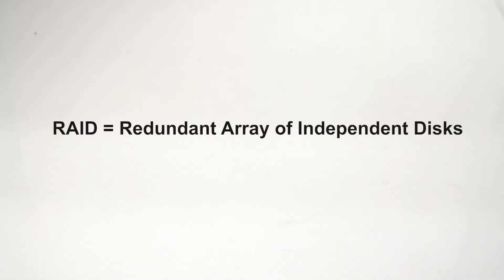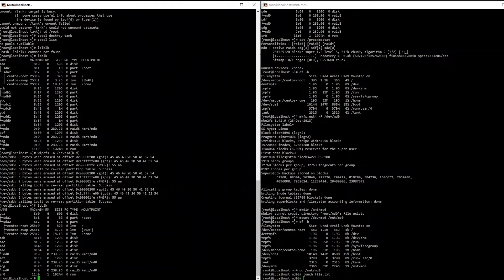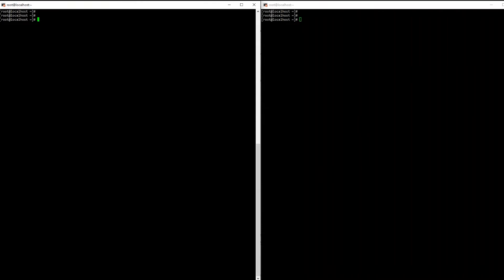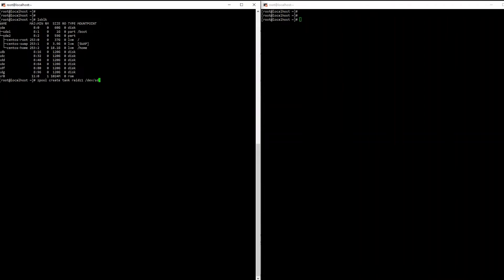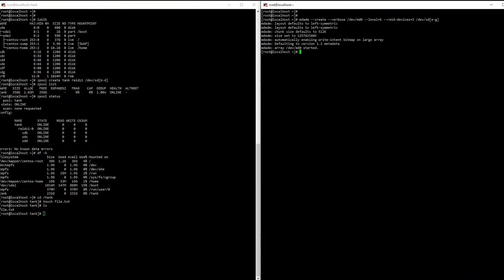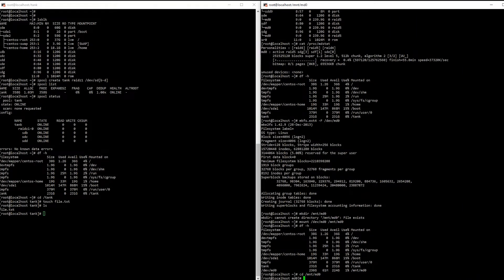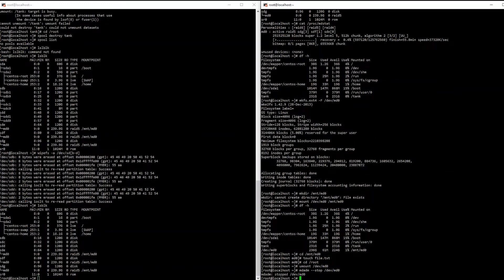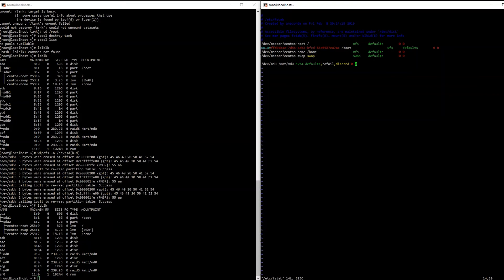Tuesday Tech Tip - Linux RAID vs ZFS RAID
This week,  Mitch gives you a comparison of Linux vs ZFS RAID, giving you scenarios where you would use one over the other, and a tutorial on how to set up each one.

Be sure to check out our technical articles on our Knowledgebase